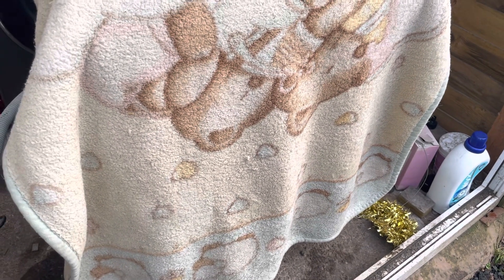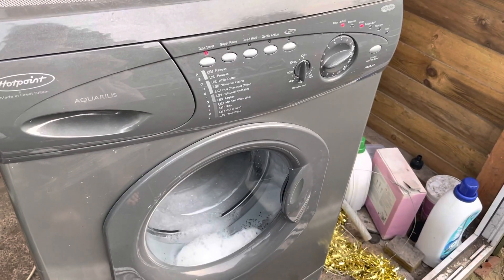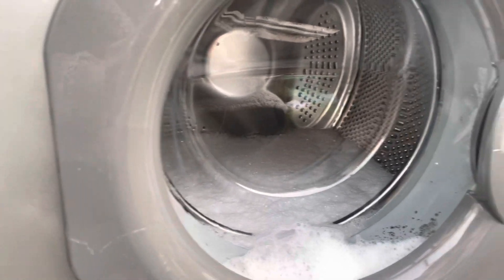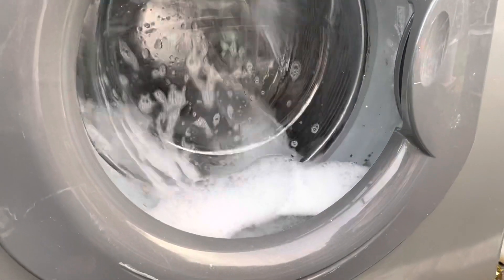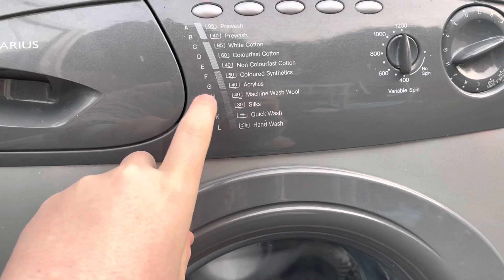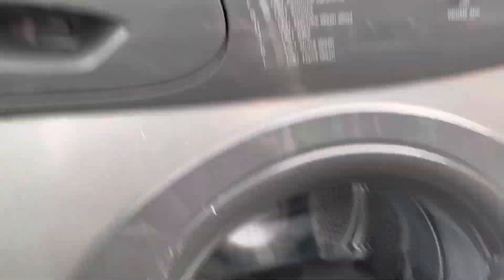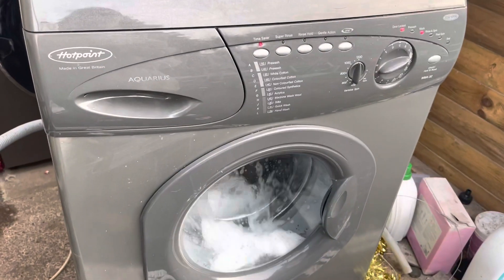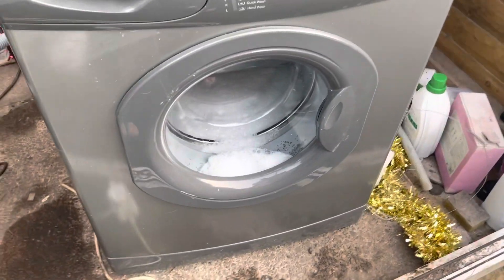New washer reveal